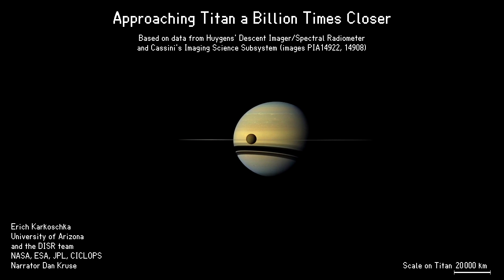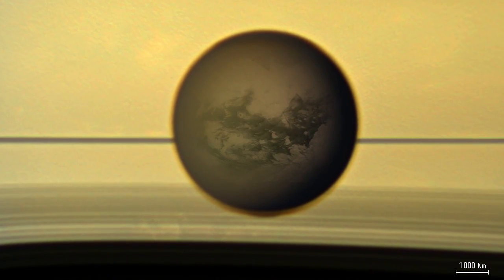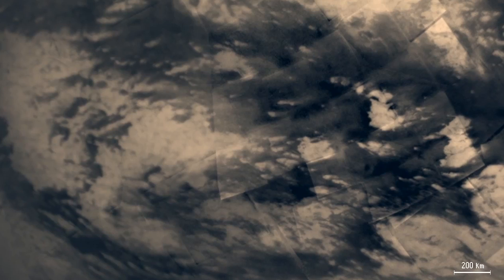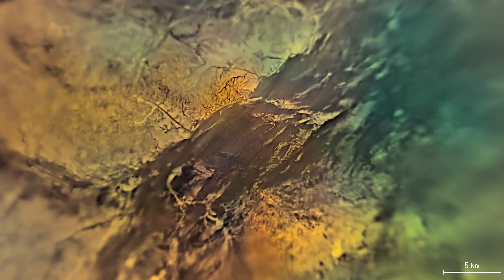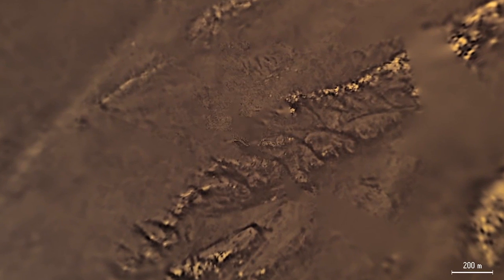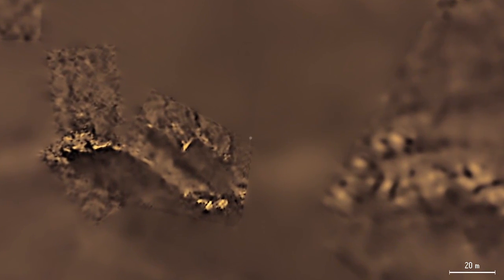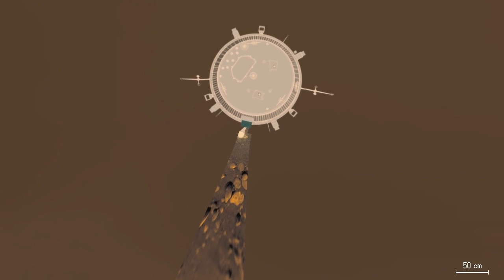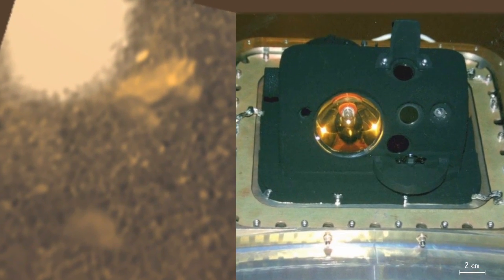Approaching Titan a Billion Times Closer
'We embark on a journey that will bring us a billion times closer to Titan's surface.'